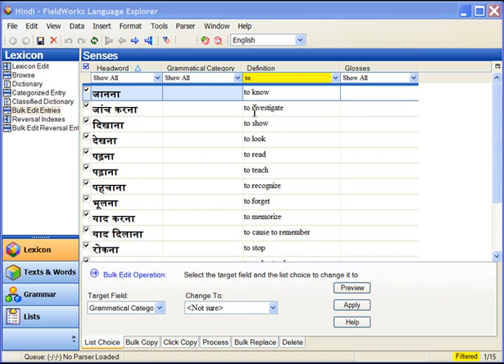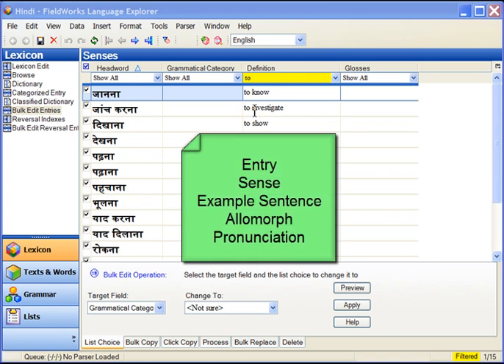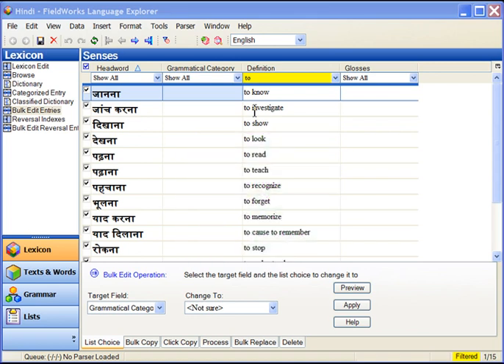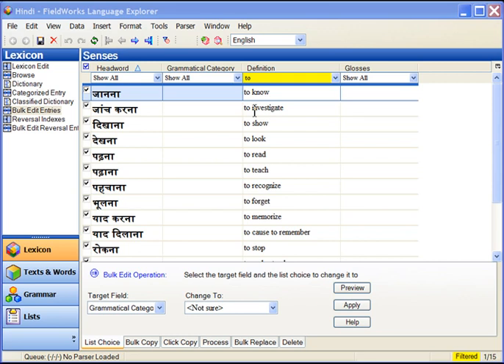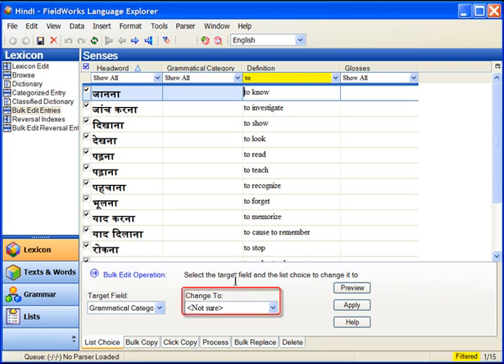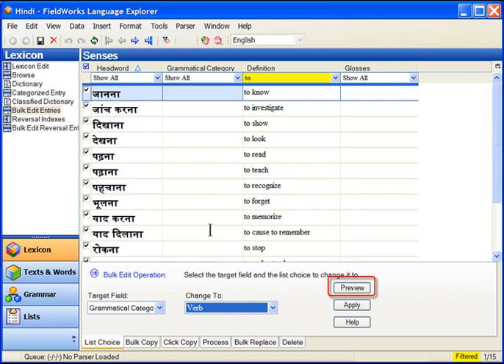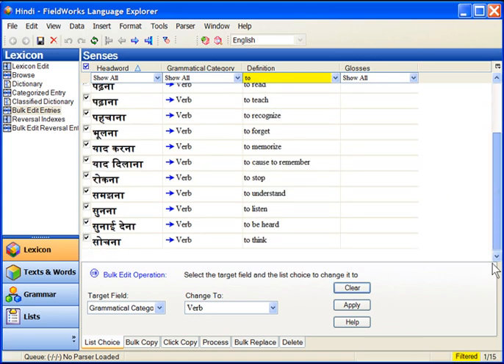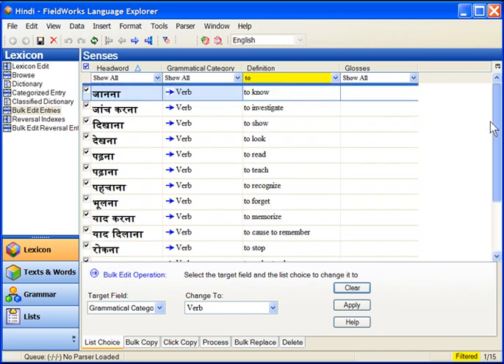28 bulk edit list